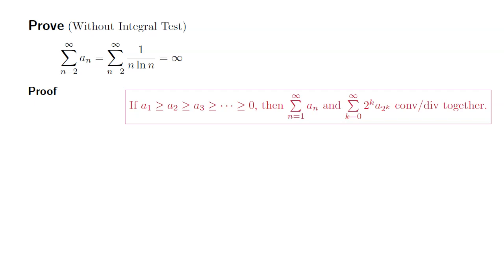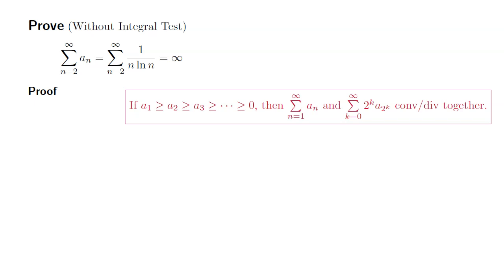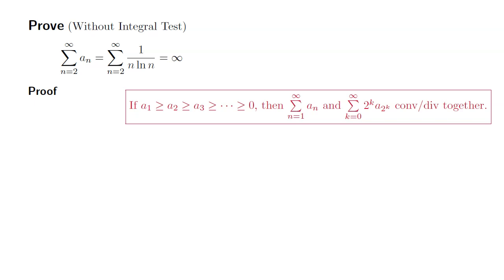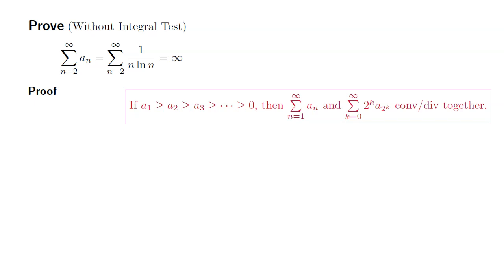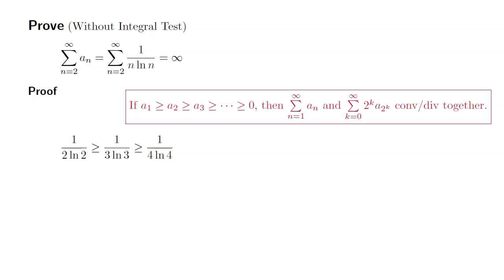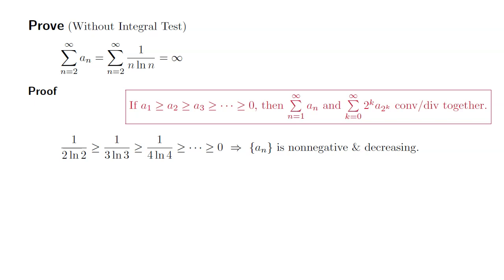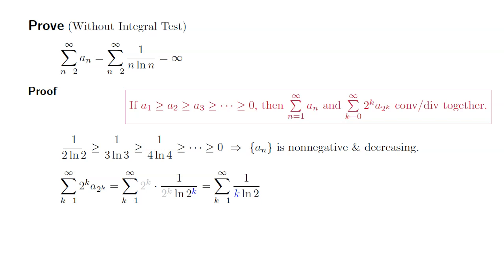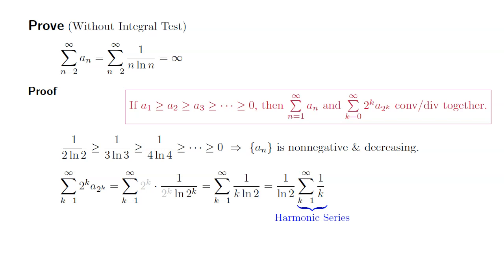Without Integral Test, Prove: Sum 1/(n ln n) Diverges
This videos shows how to prove the divergence of Sum 1/(n ln n) without using the integral test.